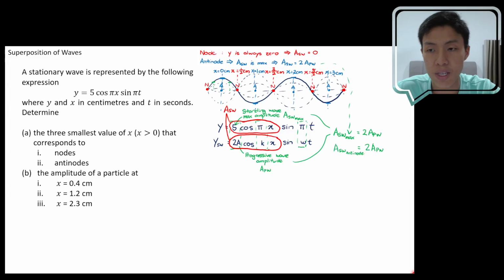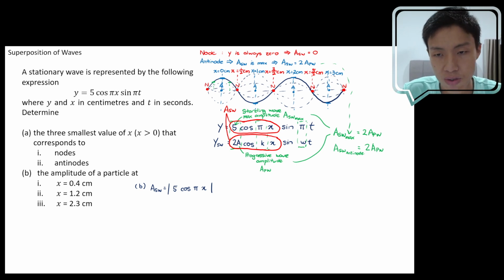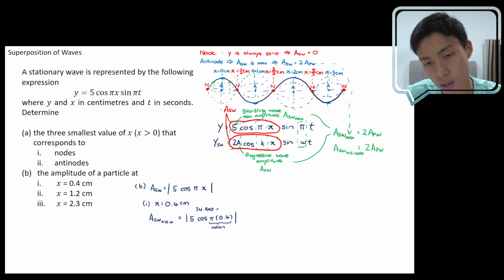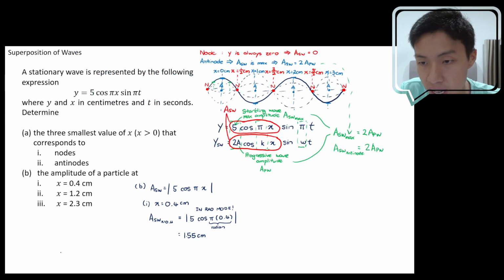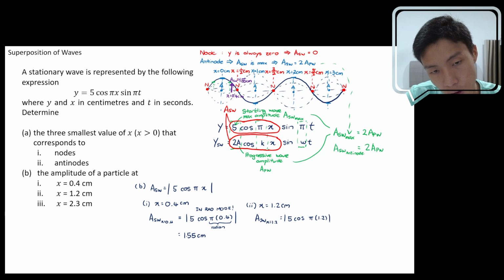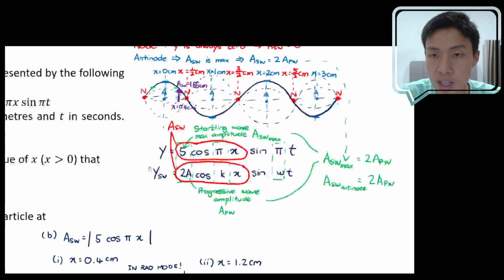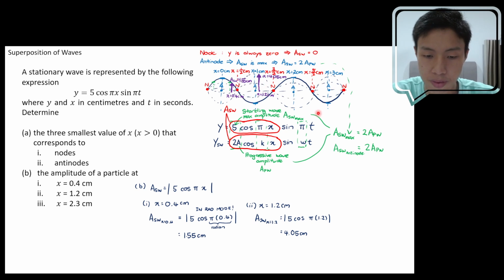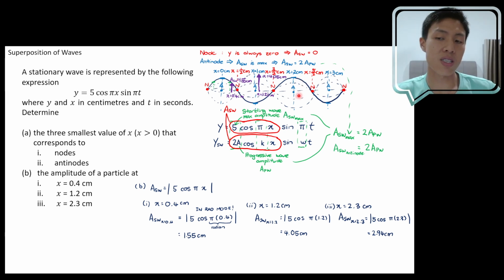Superposition of Waves (Example 2 Part 2) [Chapter 7: Oscillation and Waves]